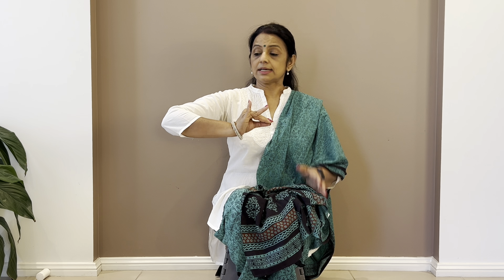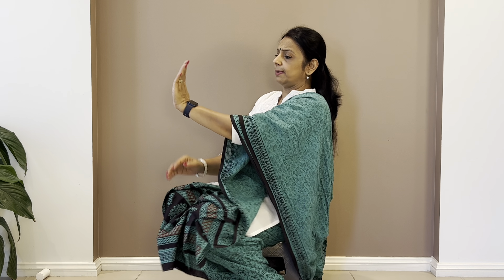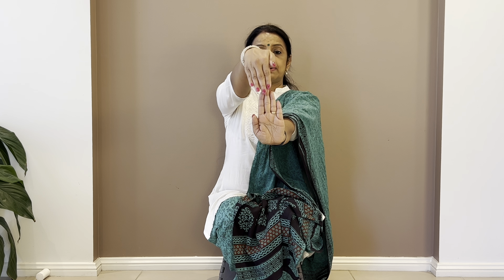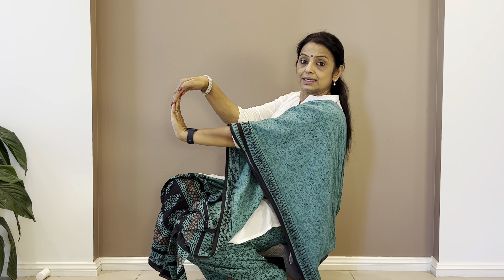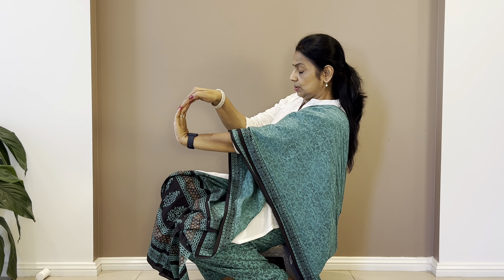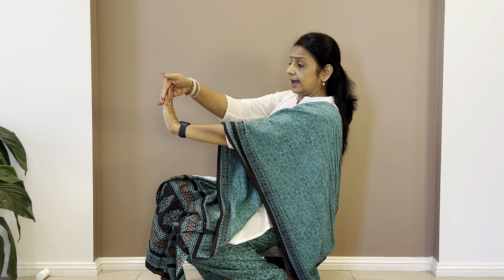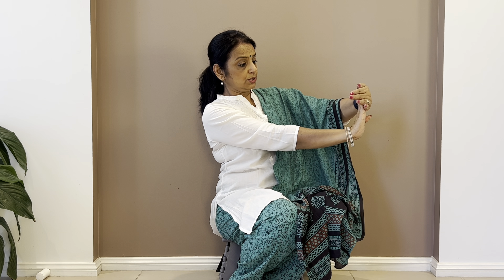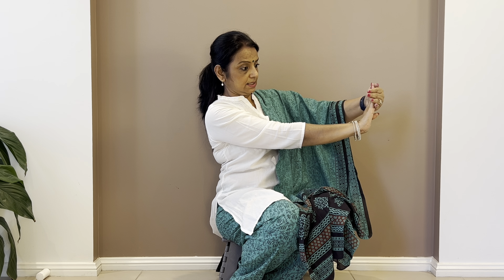Learn how to perfect your mudras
Simple exercises to help you develop flexibility in wrist & fingers to perfect your mudras